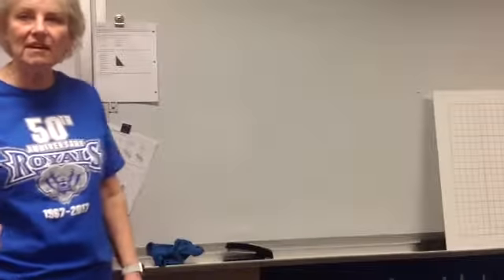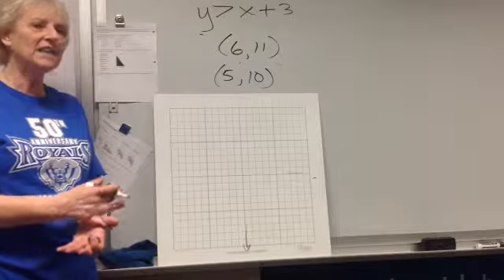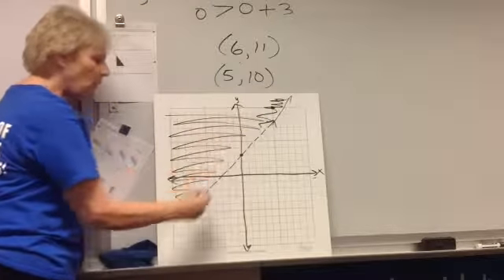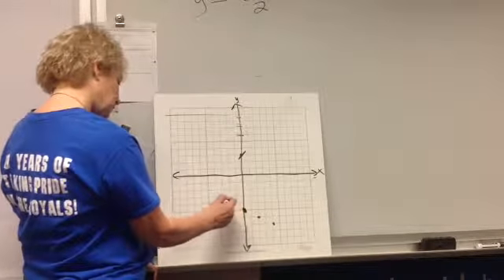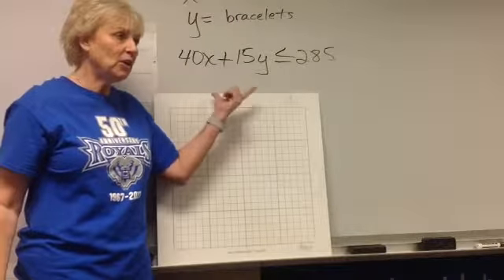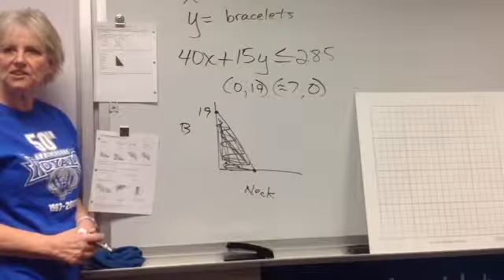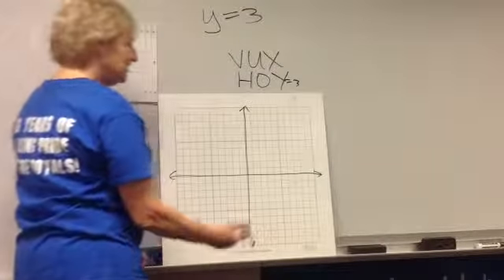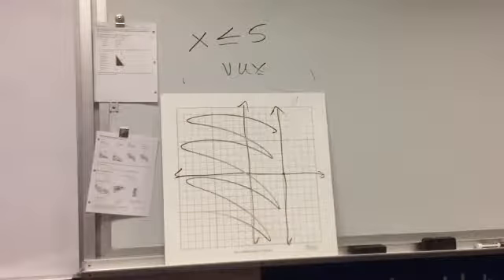Lesson 6-5 (solving linear inequalities)